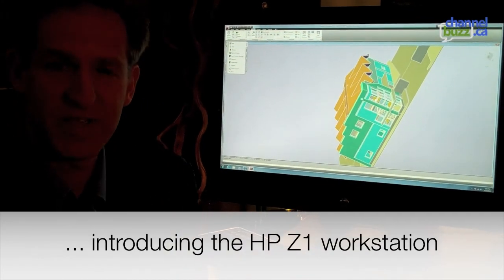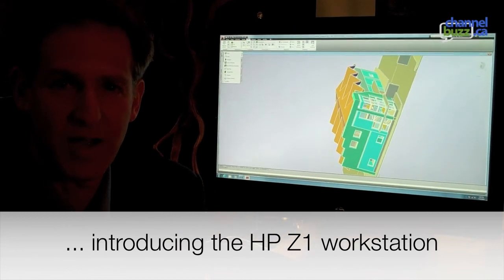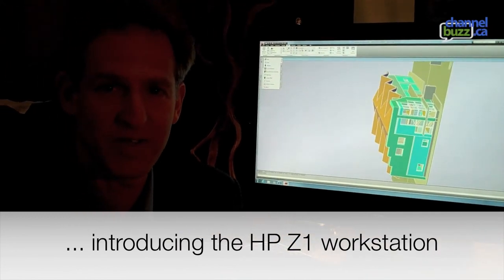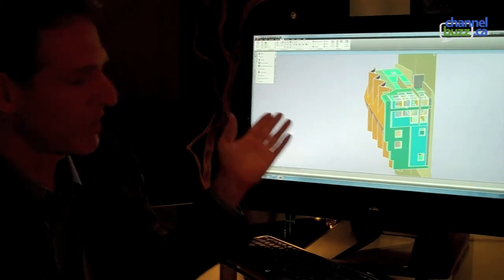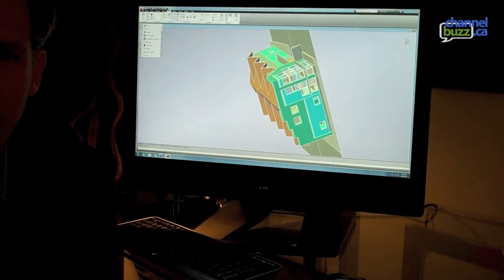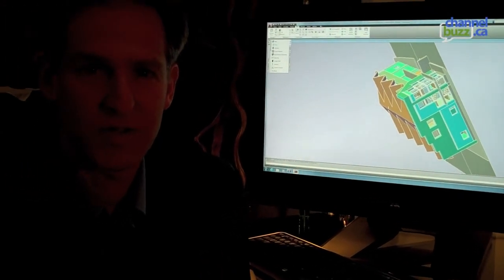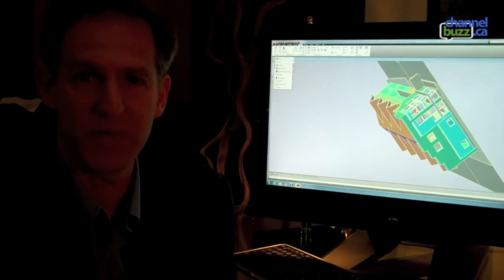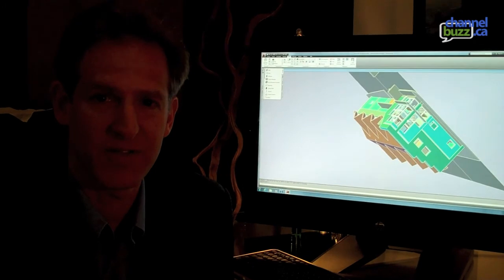HP's P Z1 workstation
HP Cananda's Ira Weiss explains the channel opportunity behind HP's new 27-inch all-in-one workstation, the Z1.